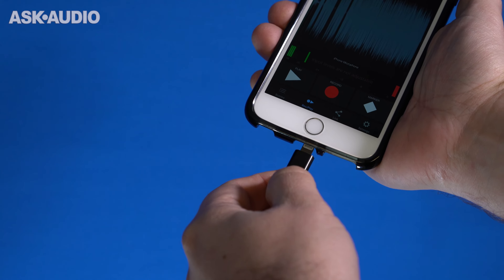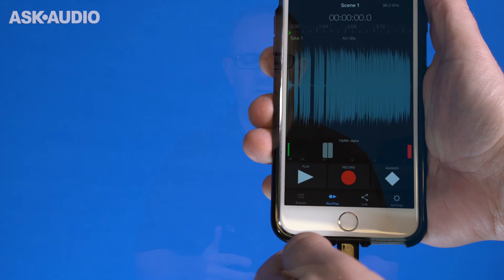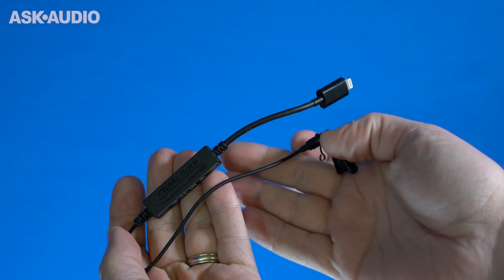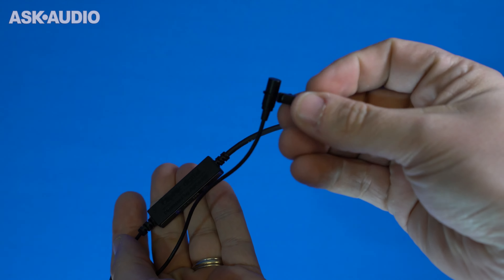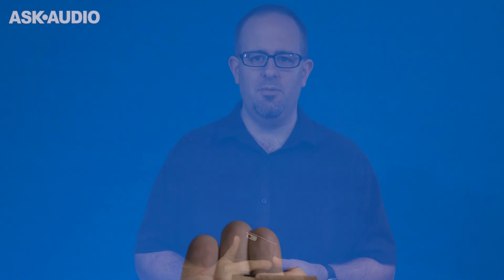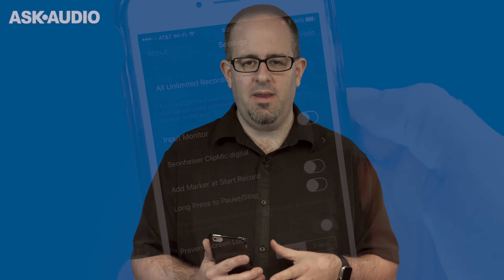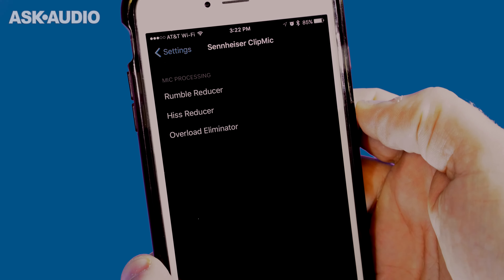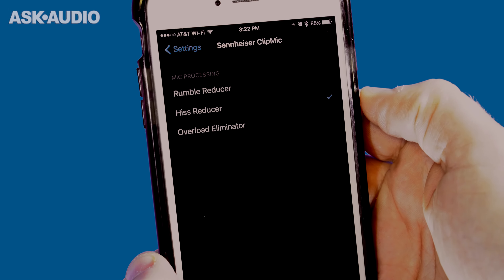Apogee & Sennheiser ClipMic Digital Review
Full review here: